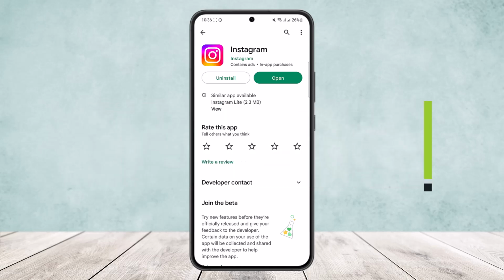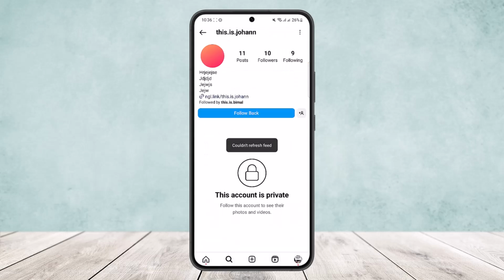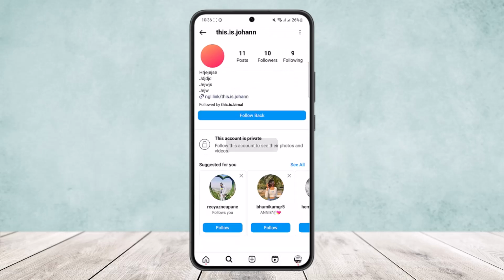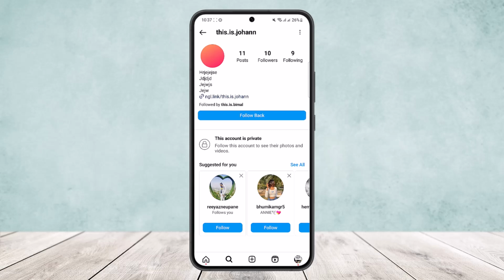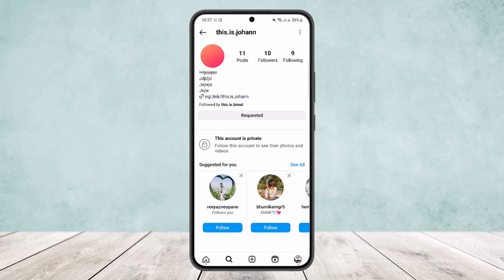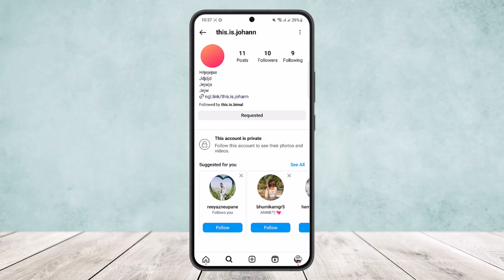How to See Private Account Posts on Instagram Without Following !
In this tutorial video, I will simply show you how to see private account posts on Instagram without following. So just make sure to watch this video till the end.

~ Video Chapters:
0:00 Introduction
0:11 Overview
0:59 Dummy Account